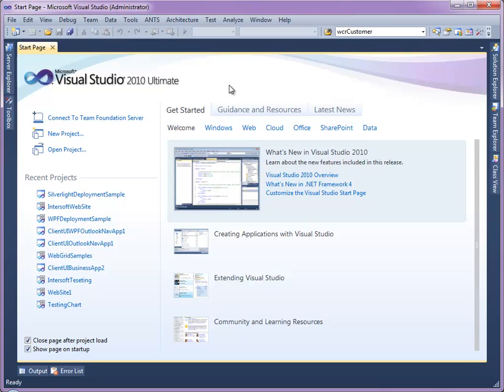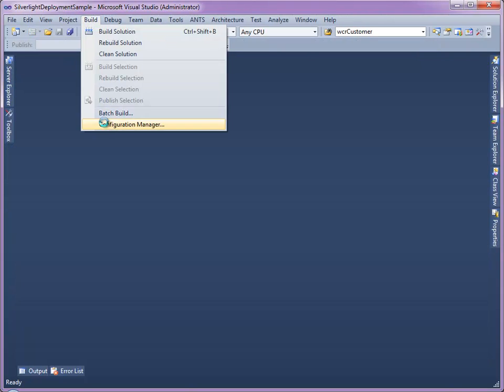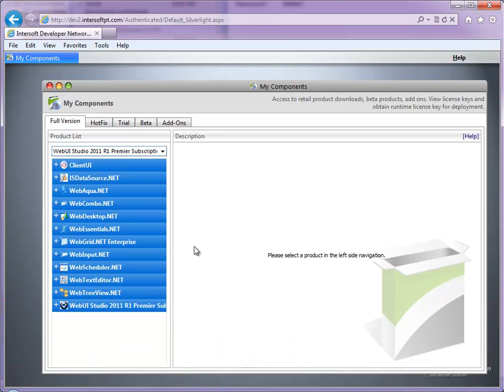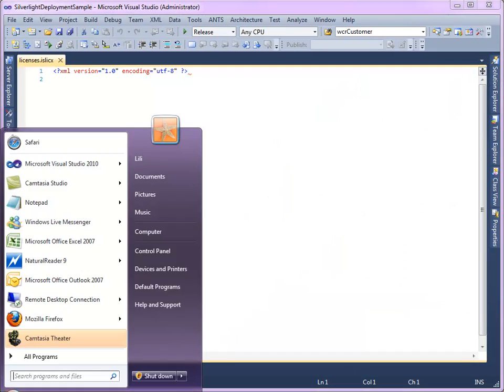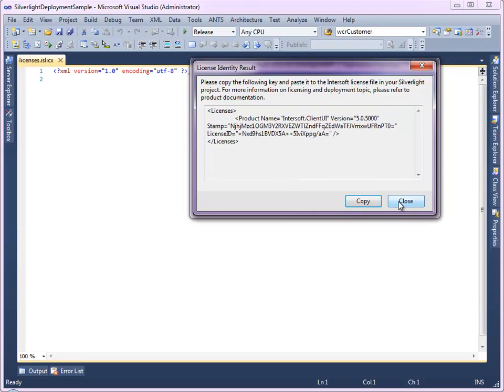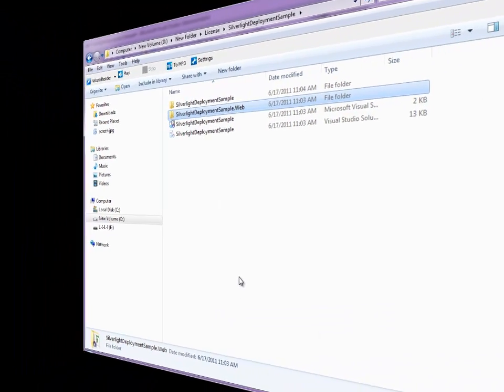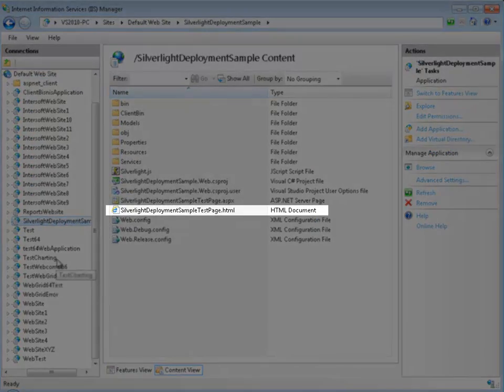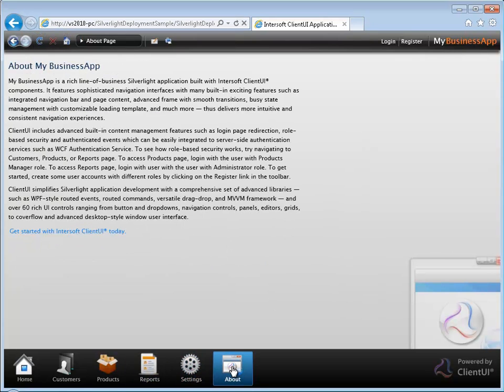Licensing ClientUI Silverlight Application for Deployment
In this video, you will learn about licensing instruction to be applied to your ClientUI Silverlight application and how to deploy it afterwards.